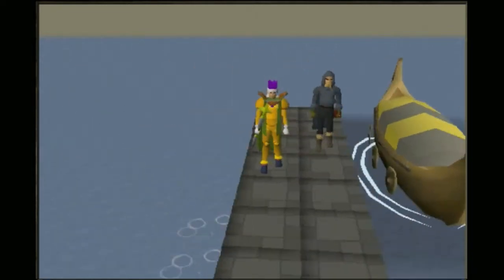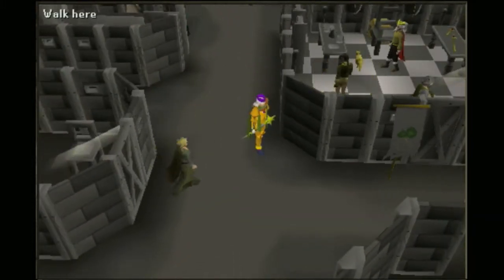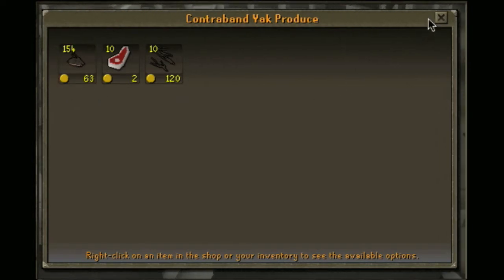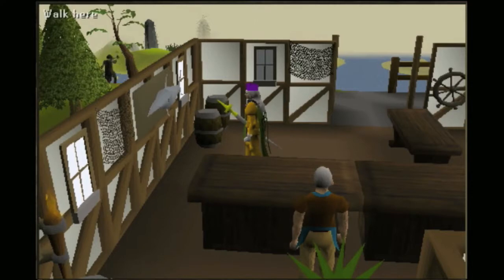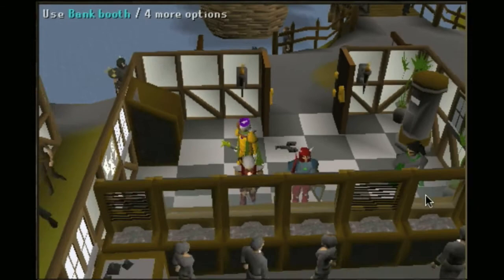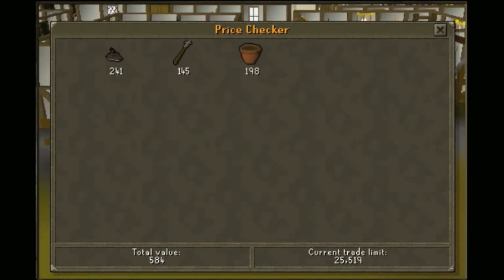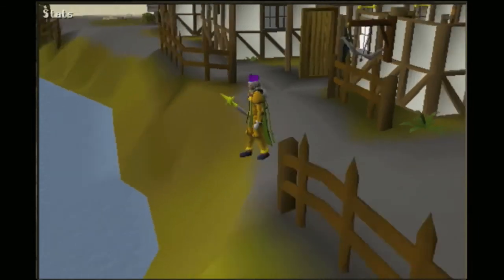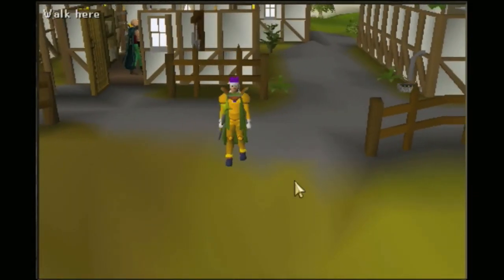Machstrike Part 2 Ultimate Money Making Guide 12-14mill month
This is part 2 and is probably most important. This is where the other 9 ish mill comes from.